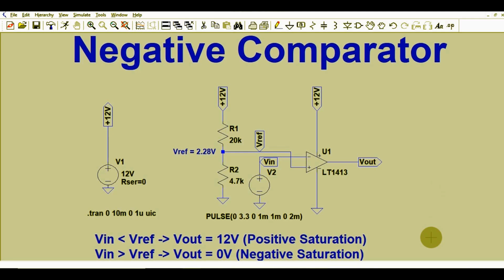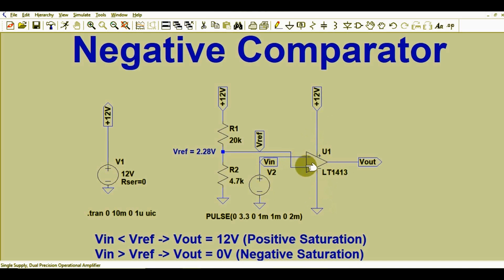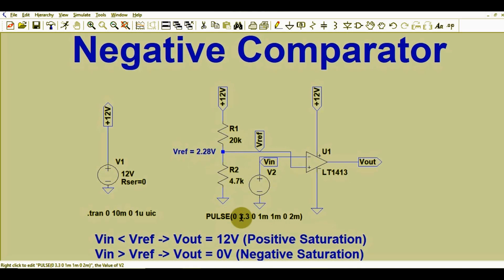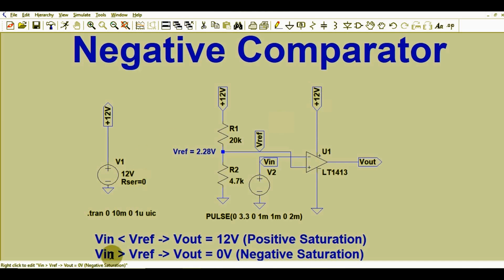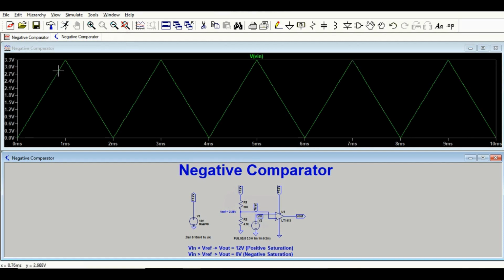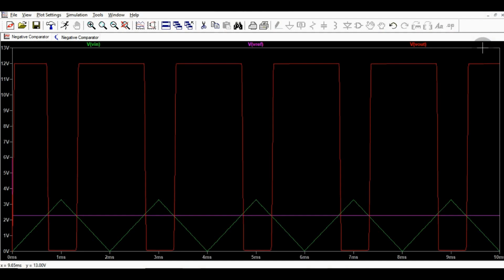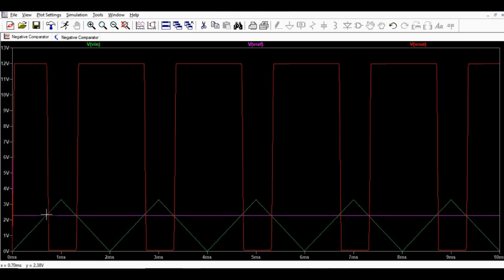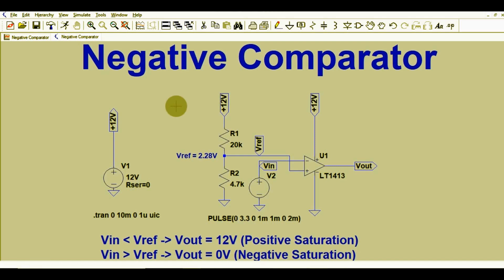LTSpice Opamp Negative Comparator Design | Simulation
Opamp Negative Comparator Design & Simulation